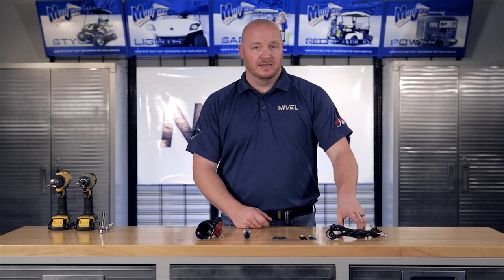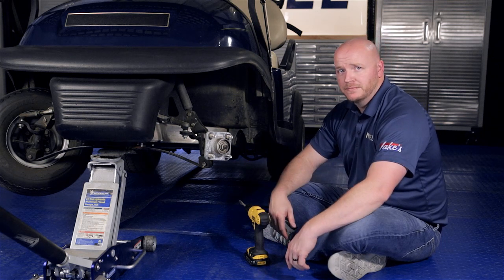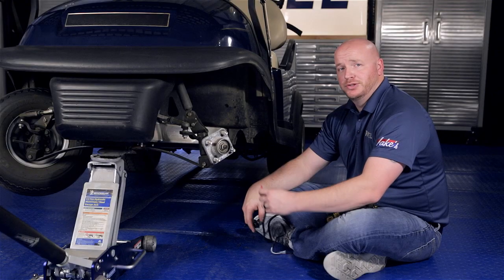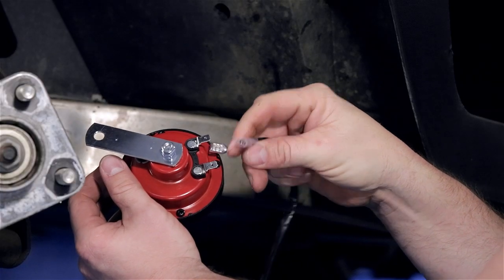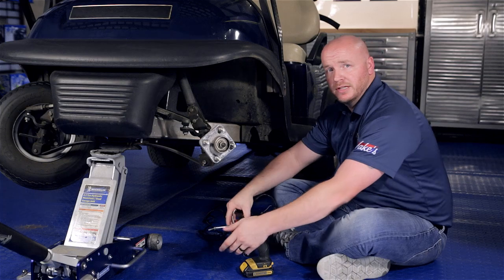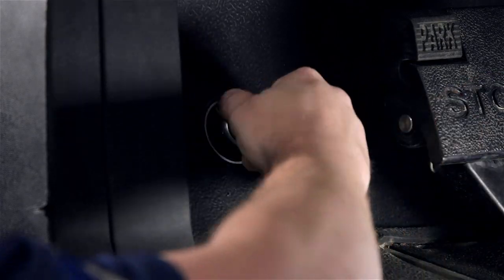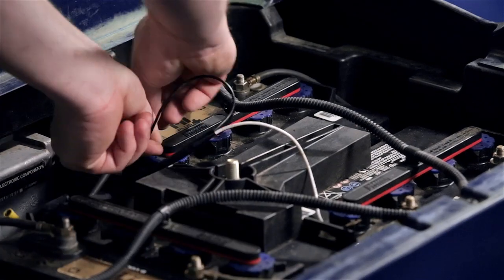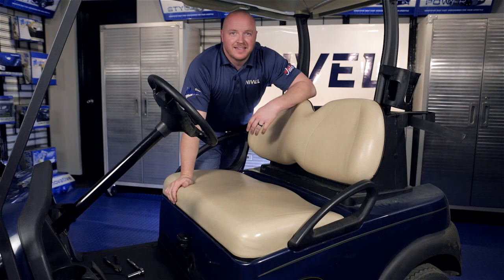Horn Kit | How to Install Video | Madjax® Golf Cart Accessories (UPDATED)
How to install a Madjax® Horn Kit on a golf cart